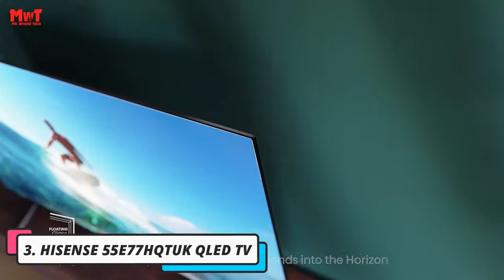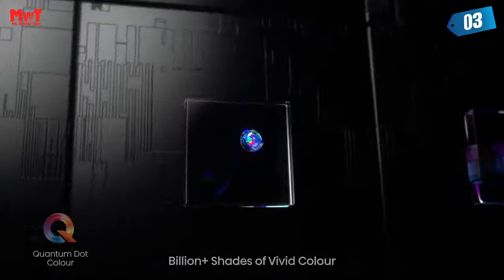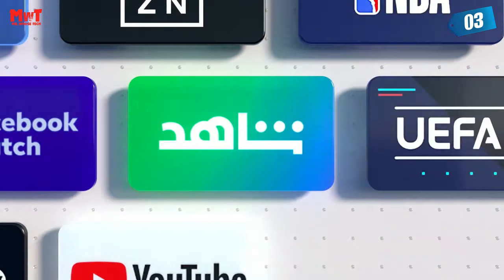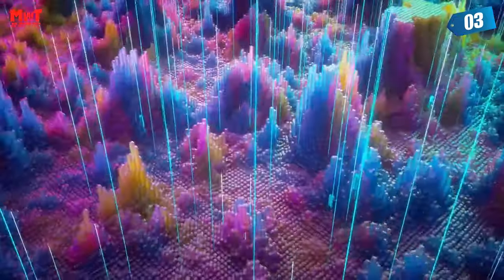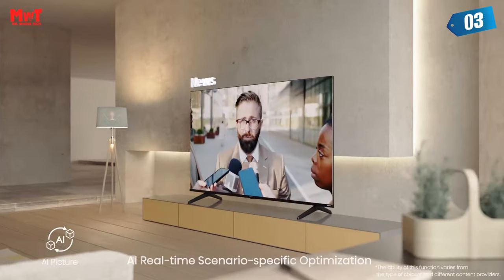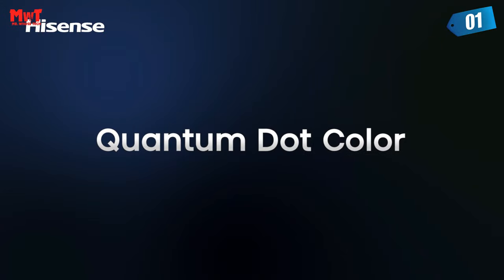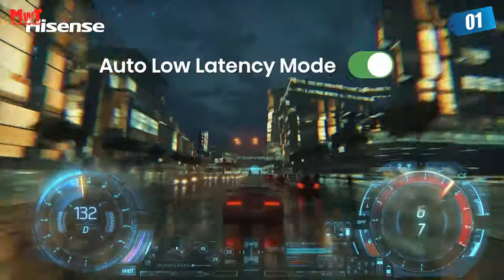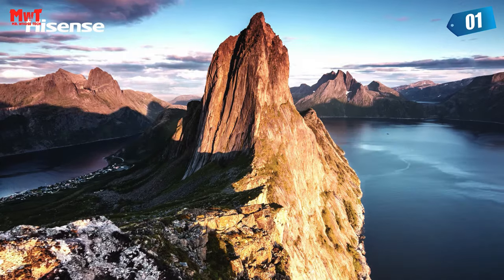Best Hisense 4K QLED Tv's [Don’t Buy One Before Watching This]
Check The Link:

1. Hisense 75A77GQTUK Qled Tv
2. Hisense U8H Qled Tv
3. Hisense 55E77HQTUK Qled Tv
4. Hisense U7H Qled Tv
5. Hisense U6H Qled Tv